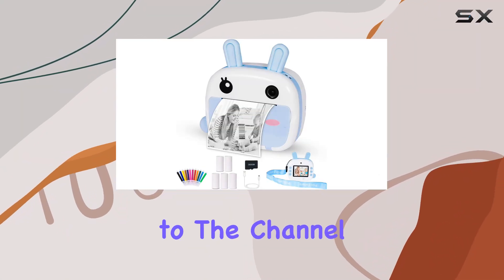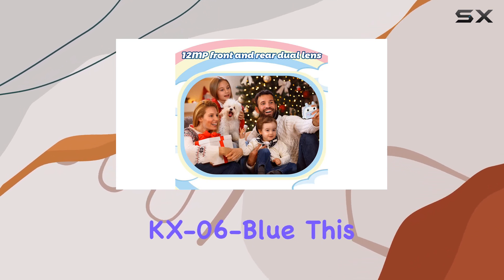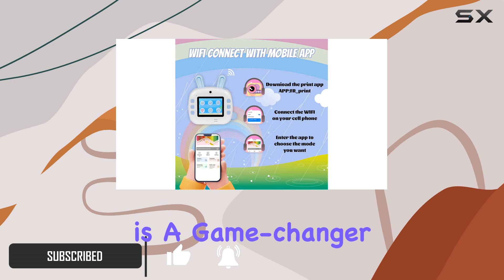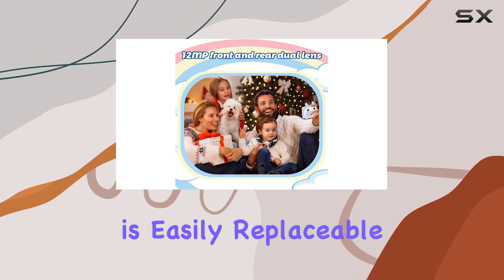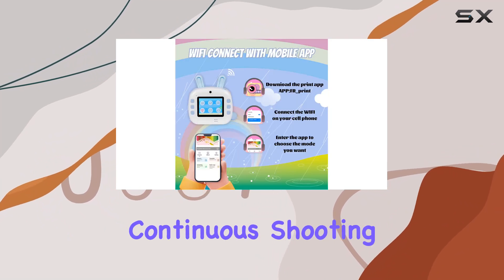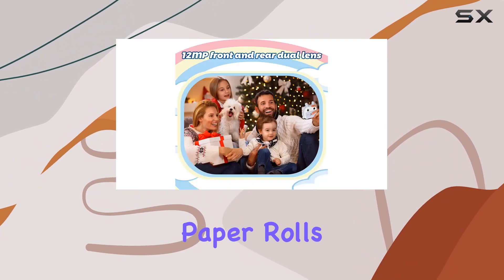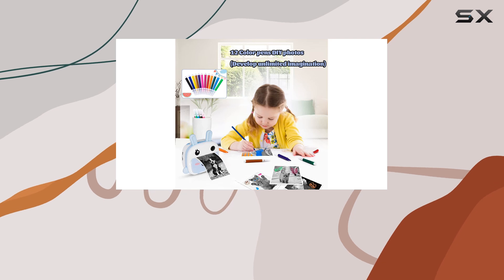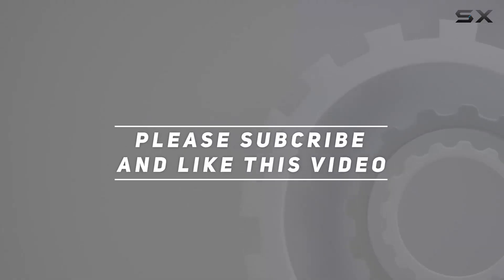Exciting Review of JECAURS Instant Print Camera for Kids | Dual Lens, WiFi, and More!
0:00 Intro
0:06 Review

Things that we mentioned in this video:
JECAURS Instant Print Camera : B0B531HTFK